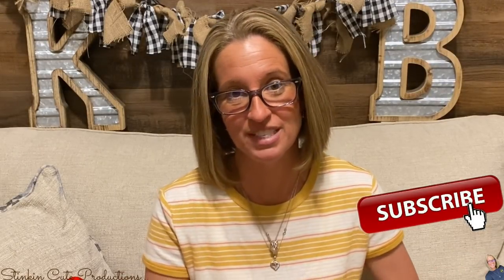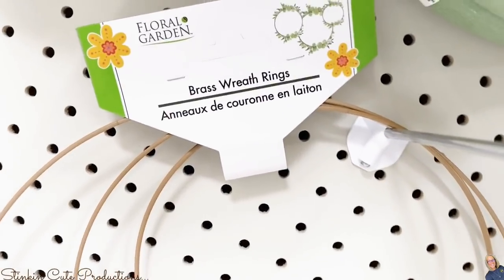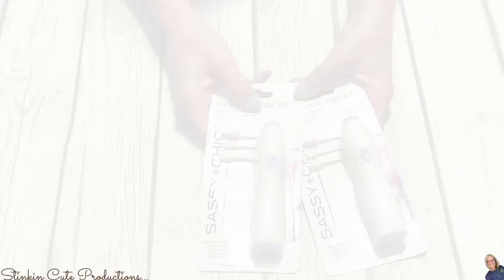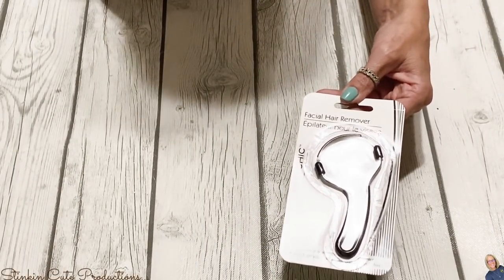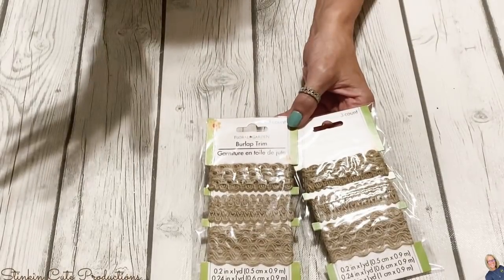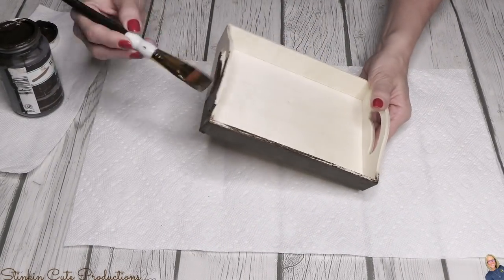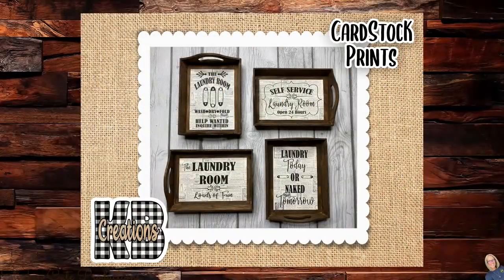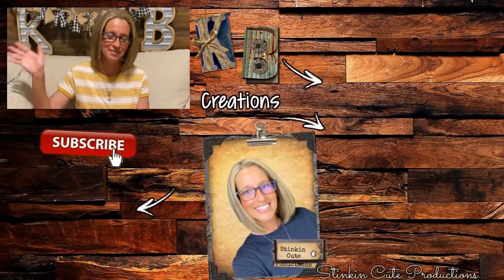Dollar Tree AWESOME NEW FINDS | + BONUS EASY DIY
Kayla's Game Play Part 3 Video of the day

KB Creations
5022 West Ave. N. Suite 102 #187

HP Envy